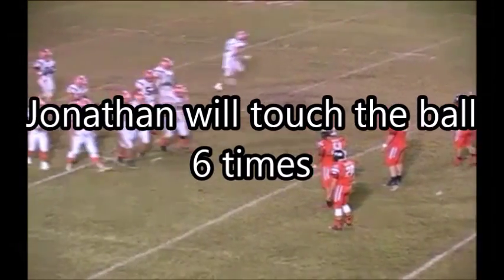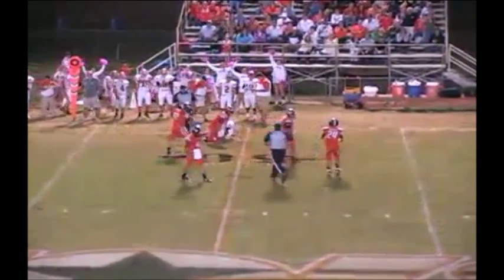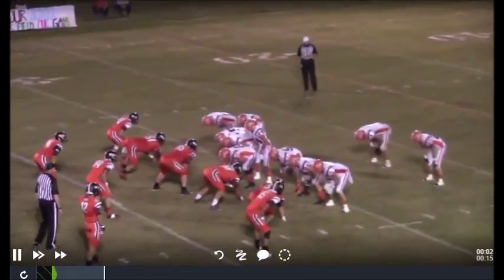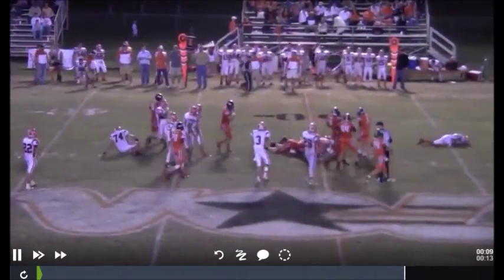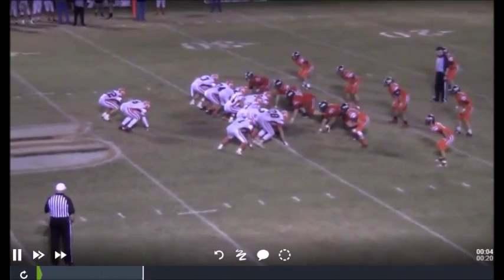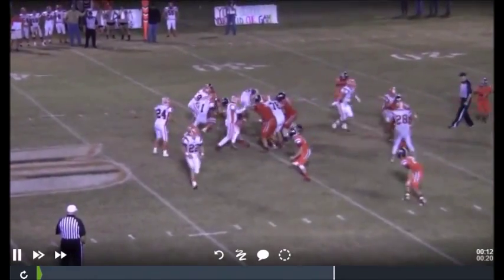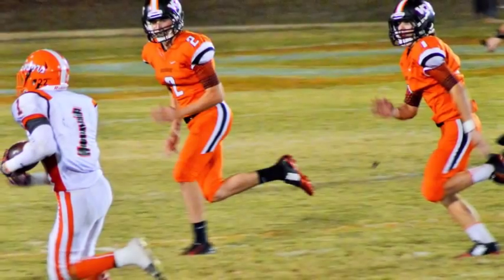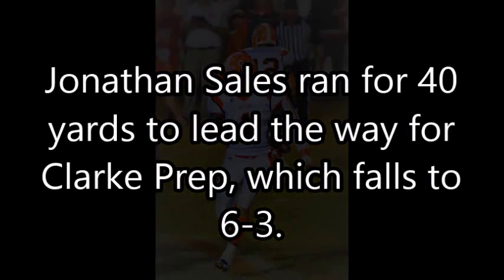CPS vs MA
Clarke Prep is a AA Class School and Monroe Academy is a AAA class.